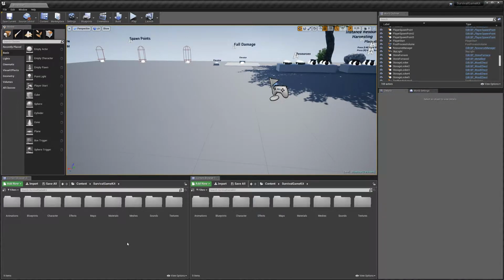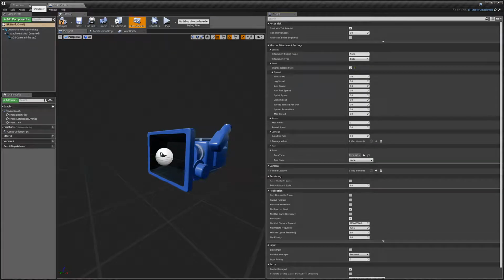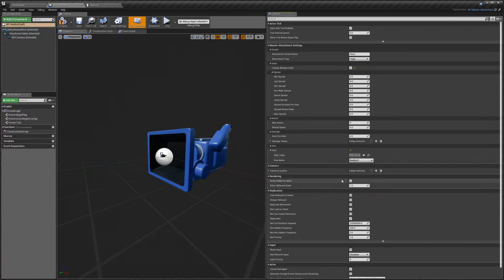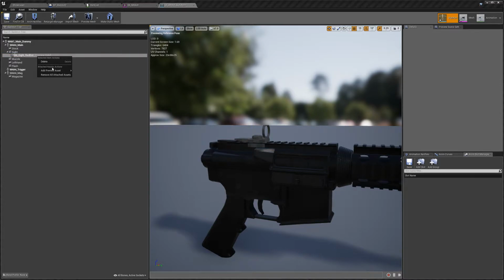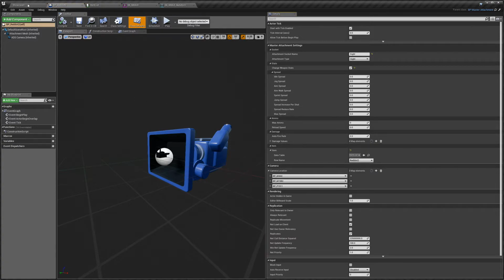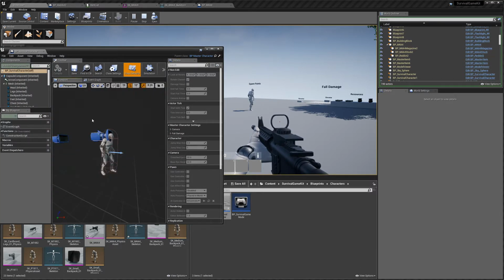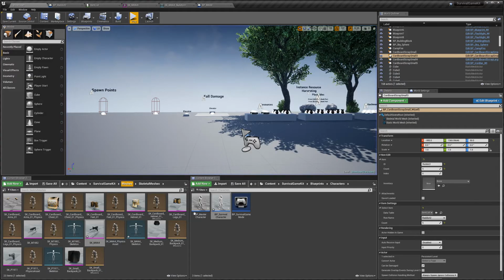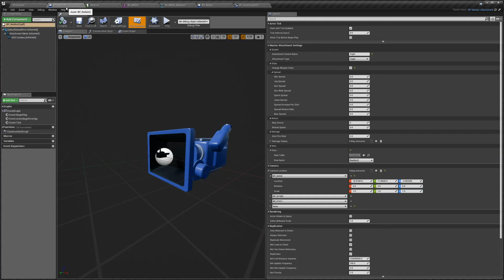Survival Game Kit (Attachments)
Available Now